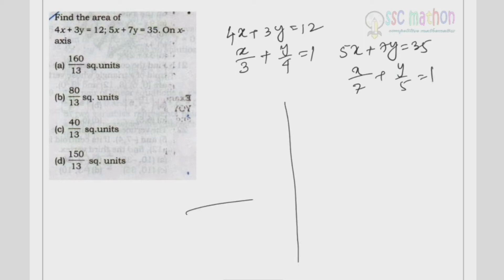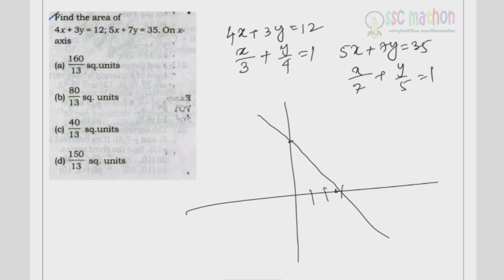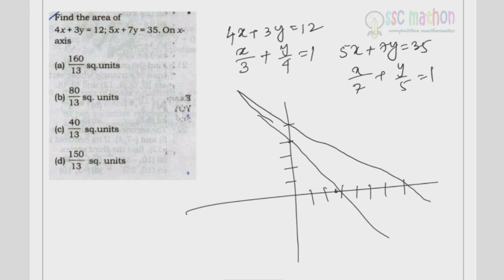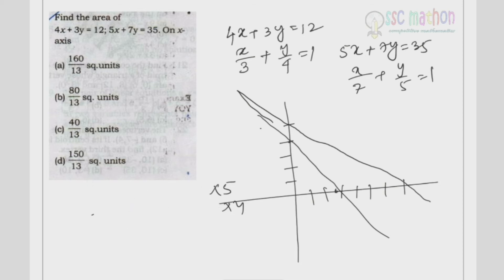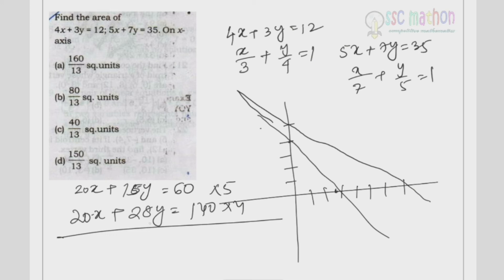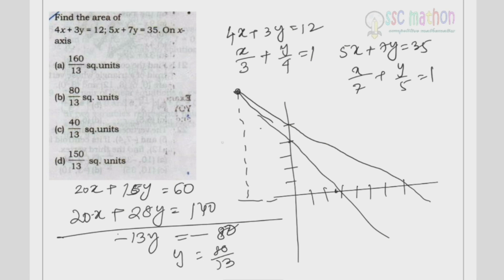find the area of 4x+3y =12 ; 5x+7y=35 ,On x axis ?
find the area of
4x+3y =12;5x+7y=35 .on x axis ?